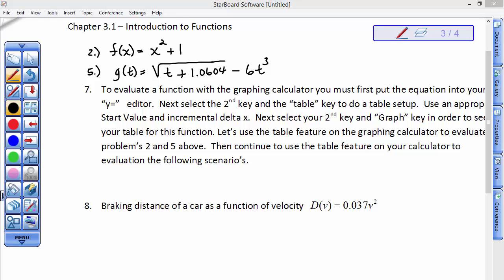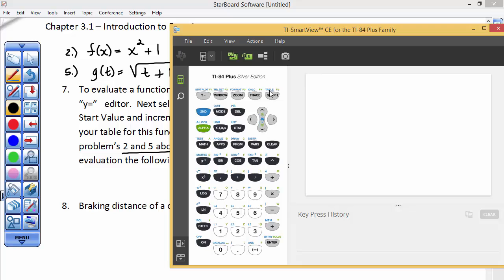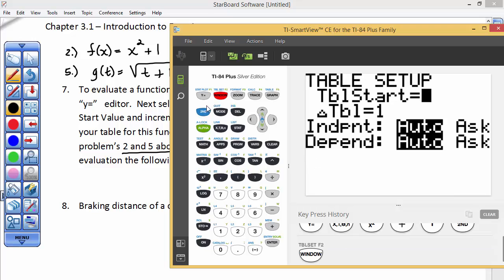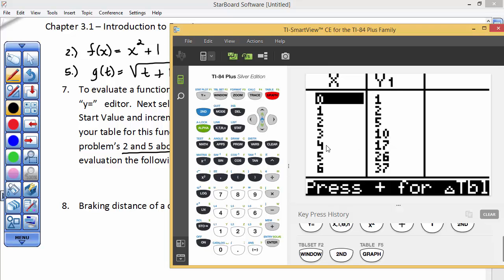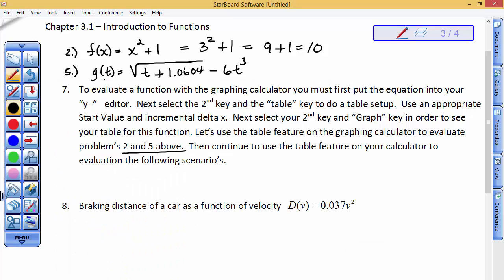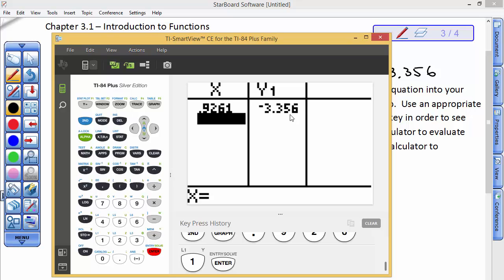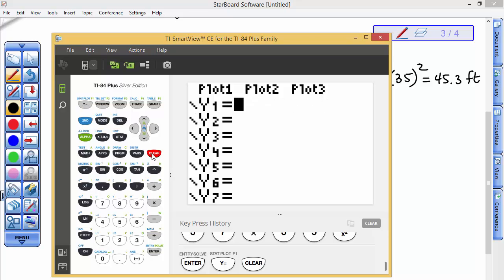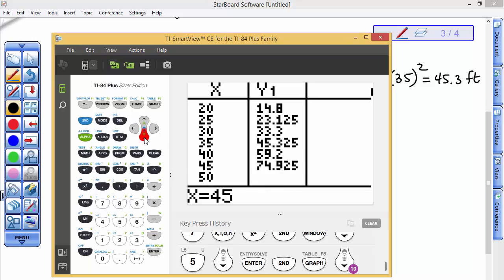Applied Algebra/Trigonometry I Ch.3.1C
Evaluate Function Using Graphing Calculator